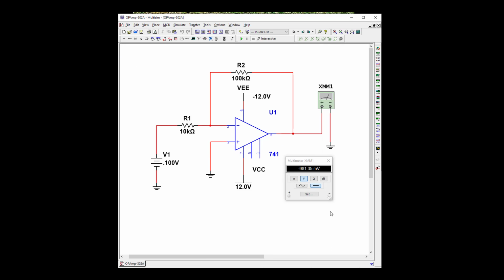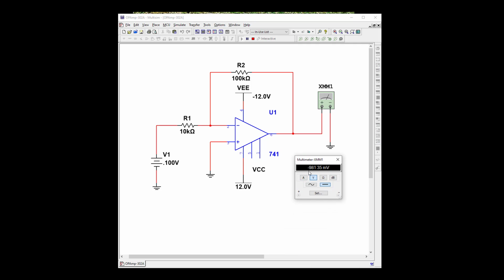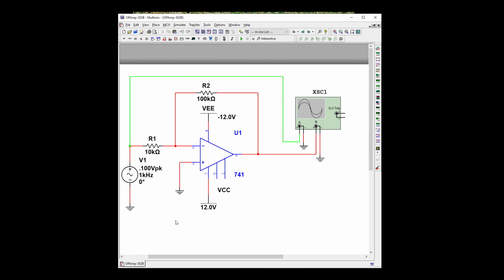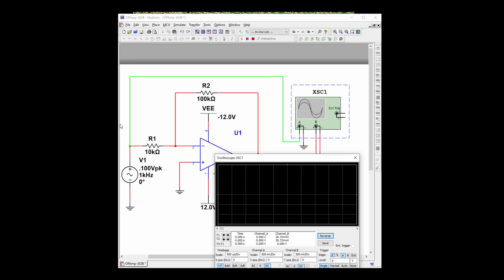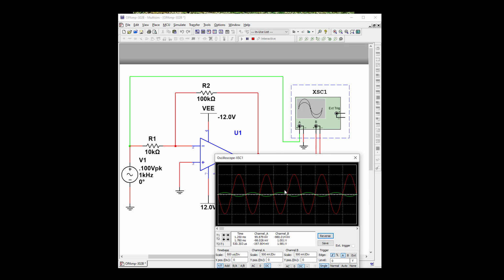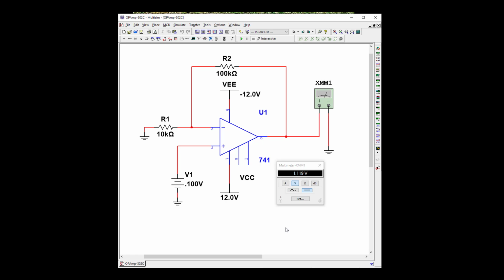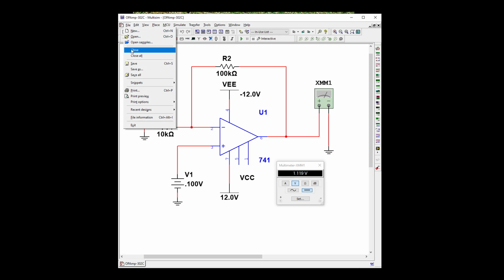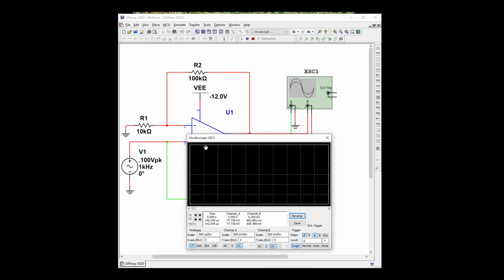OP Amp Lab-302